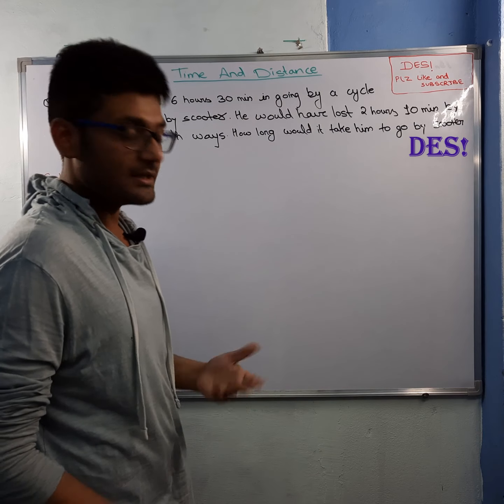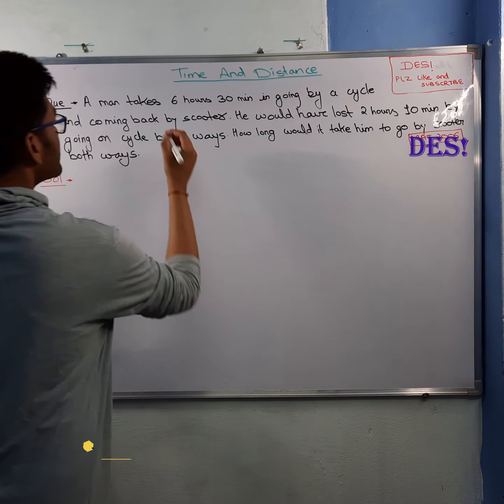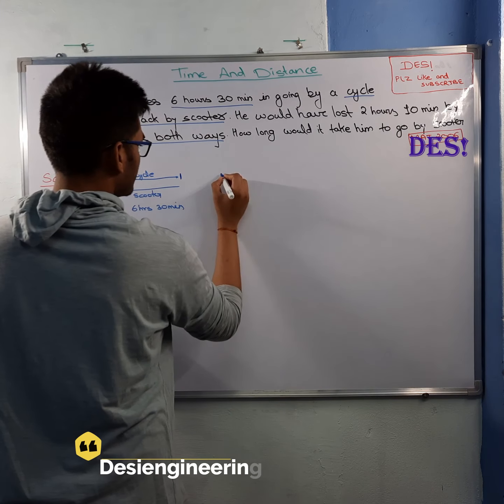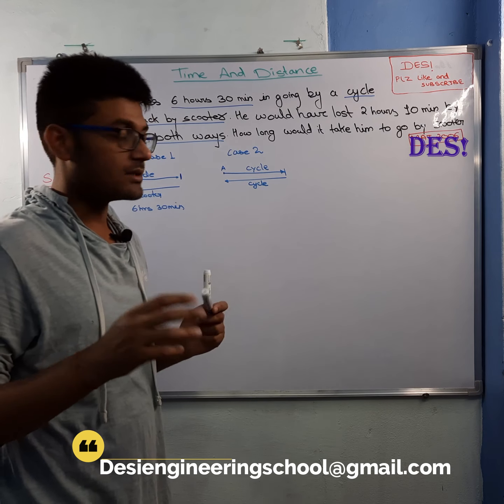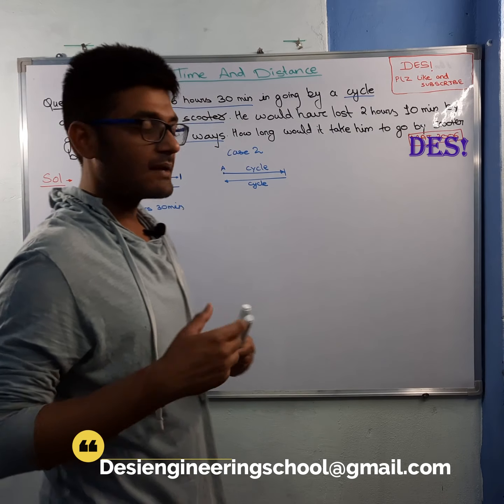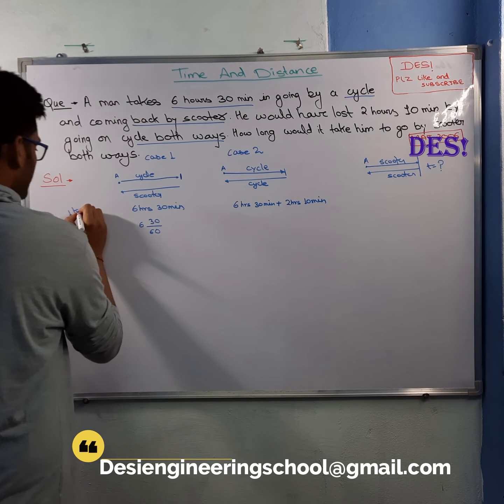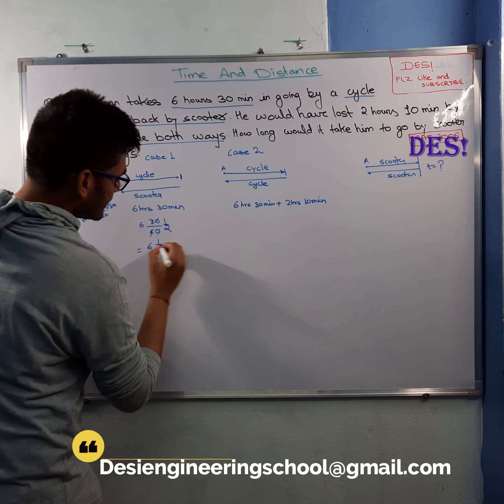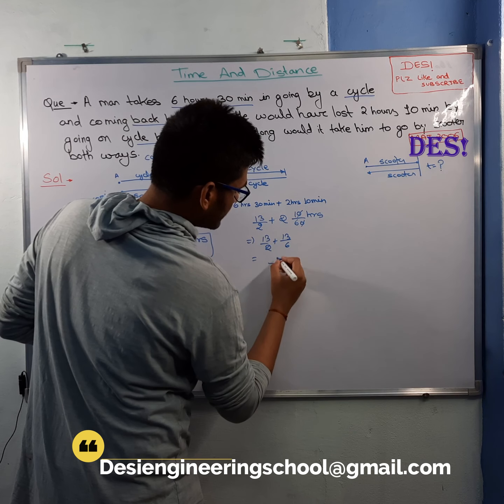TIME AND DISTANCE (MAT 2006) Part 2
DES!  Institute

Hello Friends Welcome to Des! Learning institute. Here we will make you to learn all questions of Aptitute and Reasoning FREE OF COST.Our motive is to make student learn concept and we will do it in our lectures with best of our knowledge.

In this video Ravi  and Satya Sir will make u to understand the concept of question through solution which will be helpful for u to unserstand the questions which were asked in GATE exam,Bank Exam,SSC,UPSC,CAT,AAI,SSB and various other state level examinations.
The topic of this video is Time and Distance,which is one of the important topic asked in Various exams regularly .If you go through lecture u will be able to solve other problem based on the given concpet easily and effectively.

In exams Accuracy is more important with speed,so u will learn here the minimum concpet through which u will be able to solve various questions easily.

Below are the links for Questions based on other topics and concept feeely.